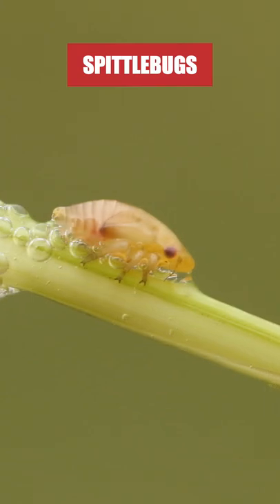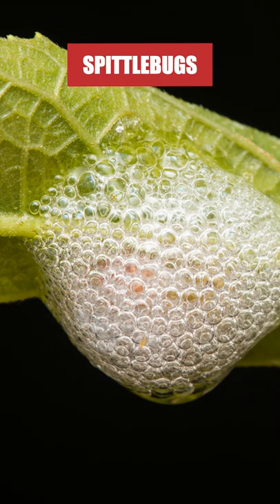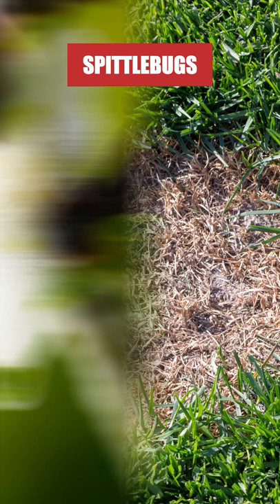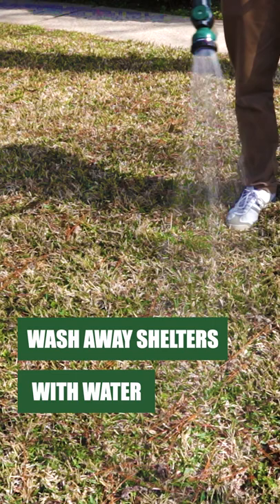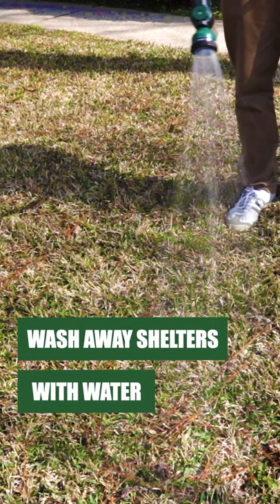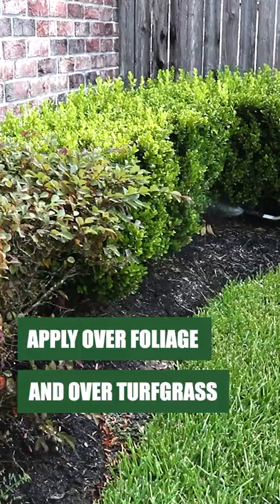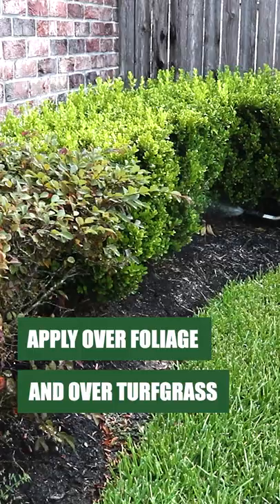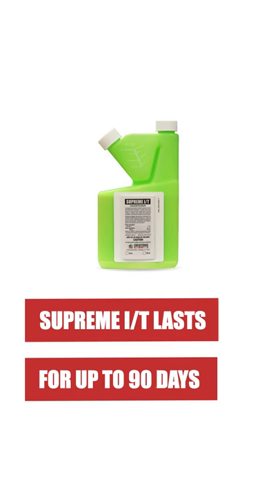Got Spittlebugs? Supreme I/T Will Get Rid of Them Fast!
Spit-like foam and bubbles on your plants is one strong indicator that you’re yard has spittlebugs. Spittlebugs are pests named for the shelters they create when feeding on plant sap. The damage they cause isn’t very harmful to plants, but their shelters are a nuisance to have to get rid of. They can also infest turfgrass, creating occasional browning and discoloration in the lawn.